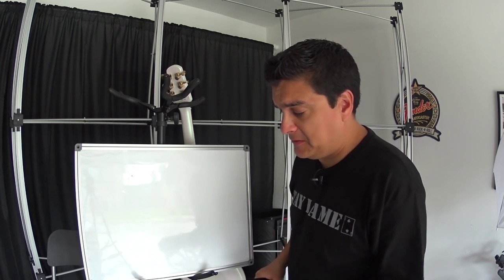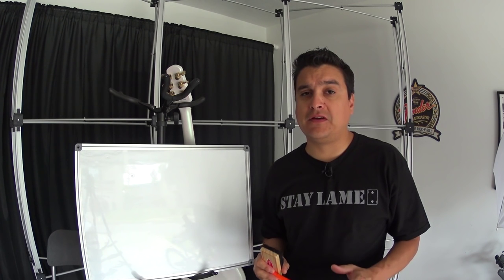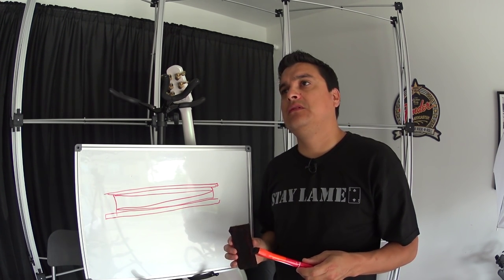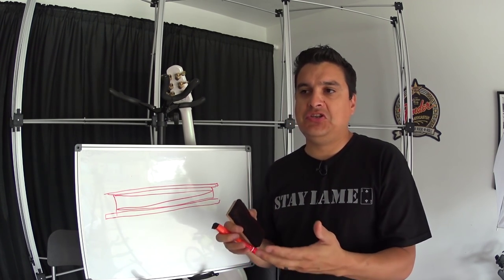Dylan Talks Tone Ep #37 Wax Potting... Not just for pickups #56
Dylanpickups.com
Dylancables.com
Dylantalkstone.com
Ask Questions in the comments and we will make a video just for you!!

Here is a list of the main gear we use to shoot videos as well as links

Lighting
Ring Light

Cameras
Samsung Gear 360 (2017 edition)

Tripods
Monopod

Audio
Zoom H5 recorder

Focisrite 2i2

Behringer Mixer

Betterlivestream.com